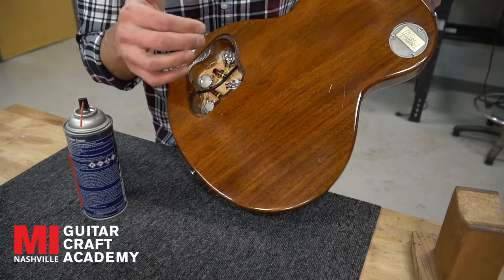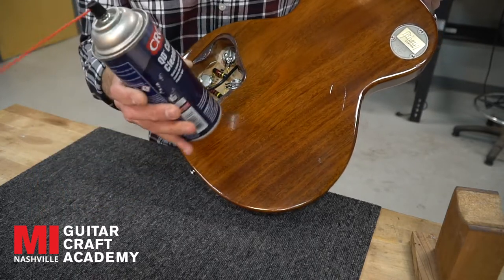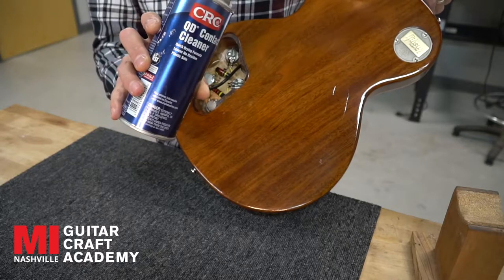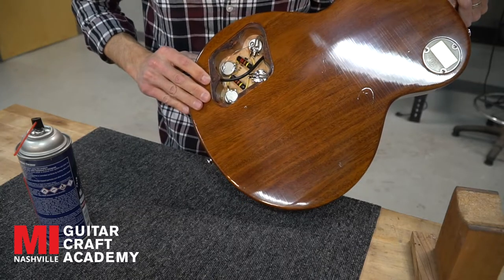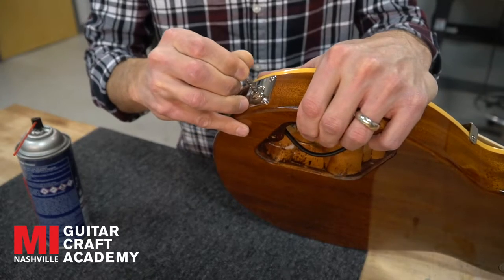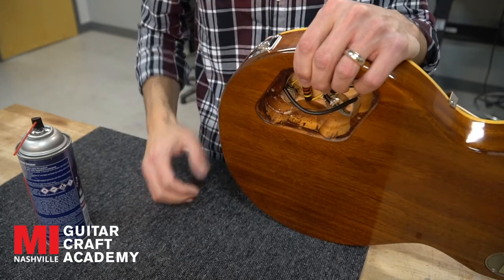Cleaning a Guitar's Electronics – Guitar Setup and Maintenance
After you've finished the guitar setup process, there are a few other things you can do to make sure your guitar is functioning properly. One is to clean out the potentiometers and the output jack.